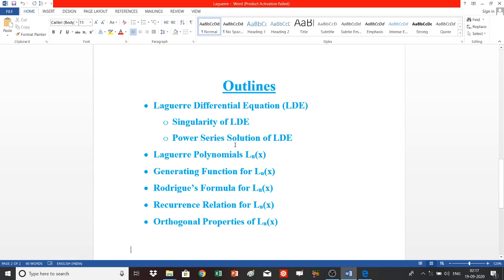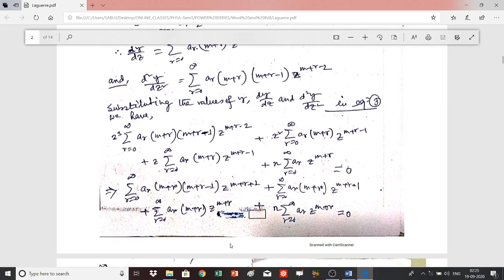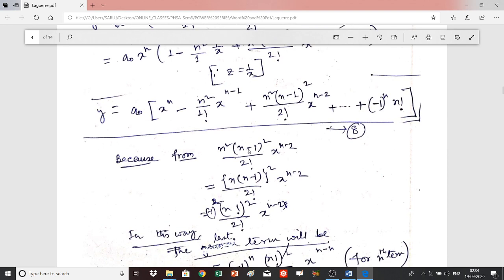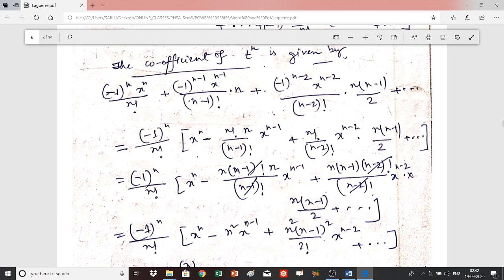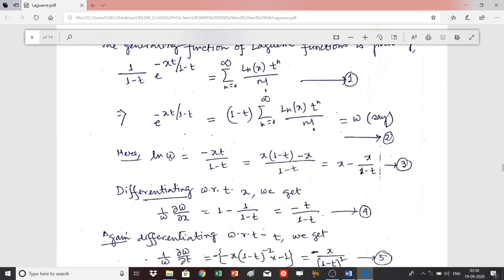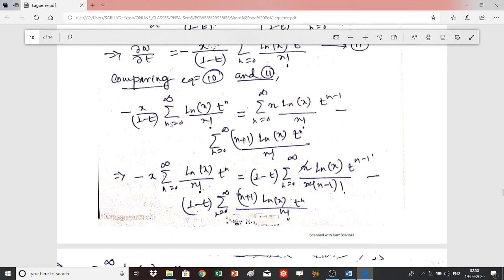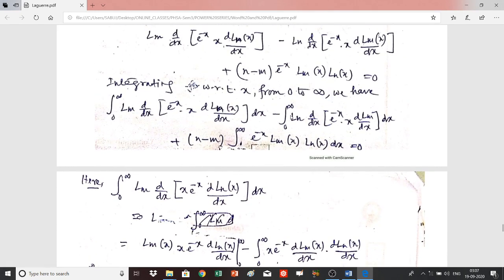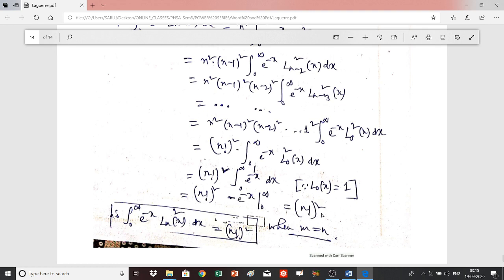Lagurre Differential Equation